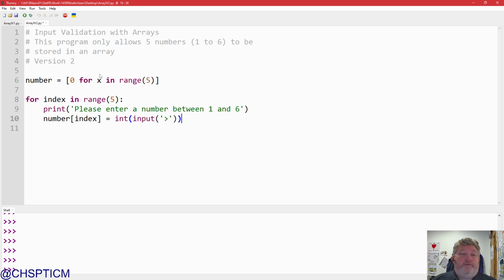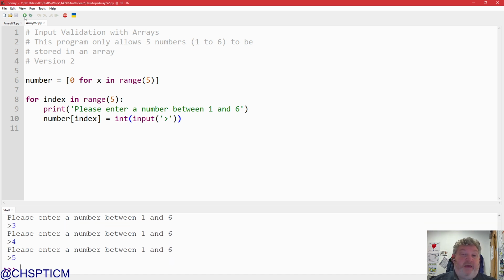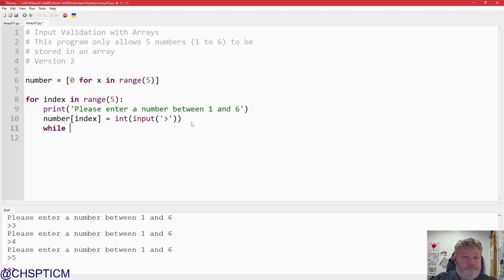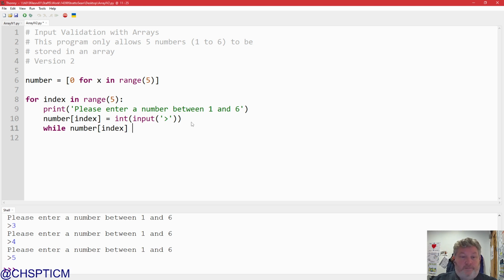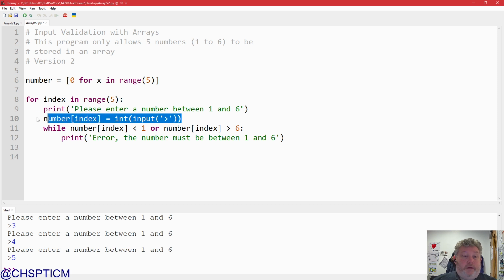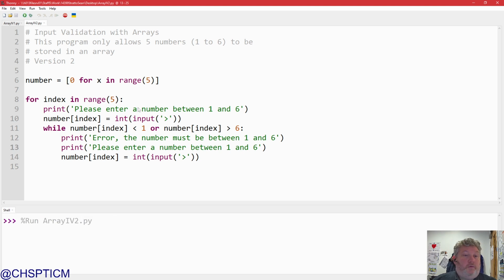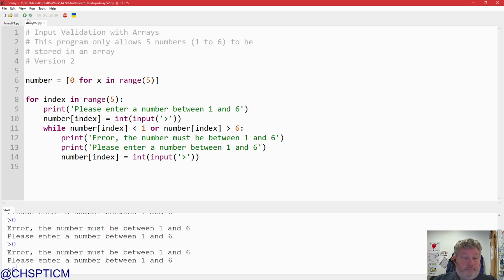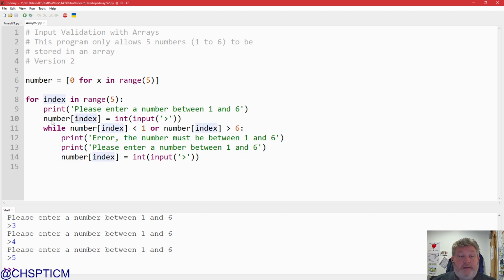N5 SDD Array IV V2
National 5 Software Design and Development.
How do you use input validation with Python?
In this video we use input validation to make sure the number is between 1 and 6.